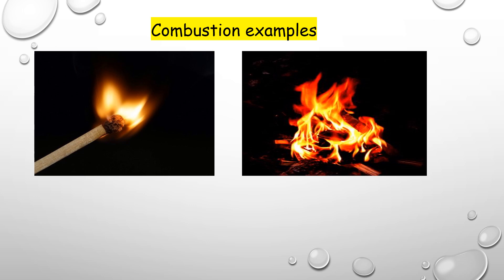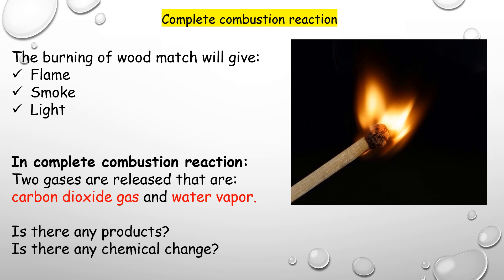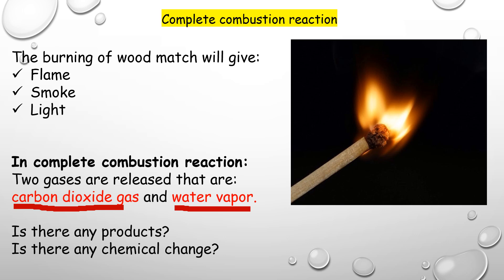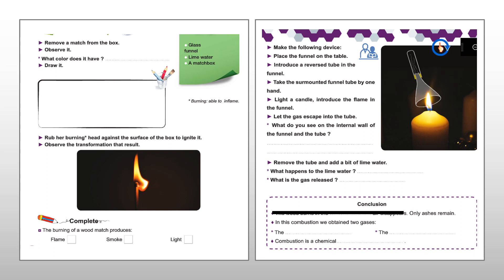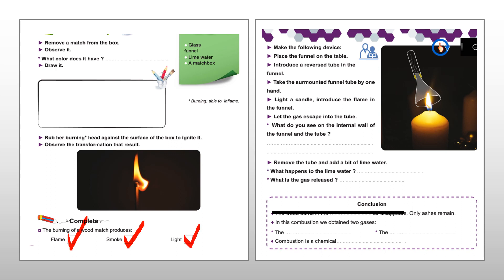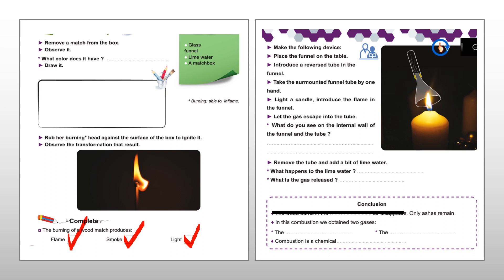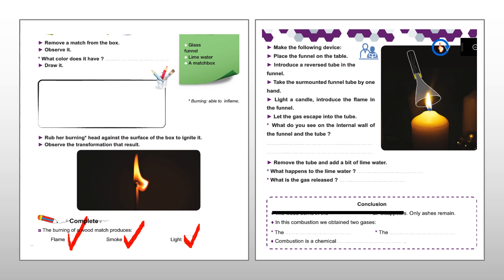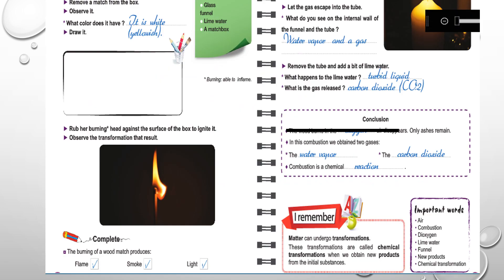Science: Chemical Reaction Grade 6